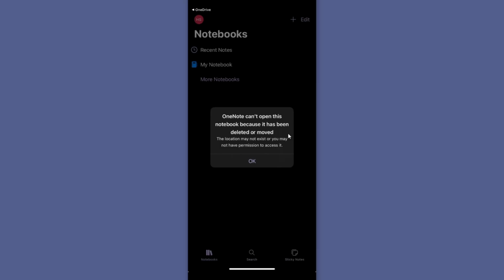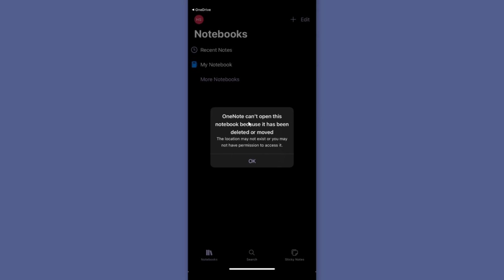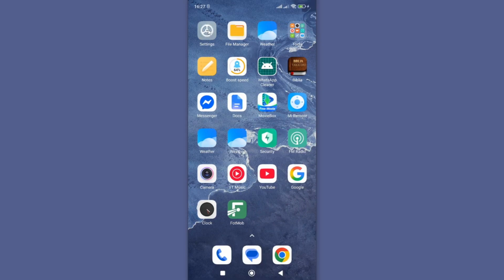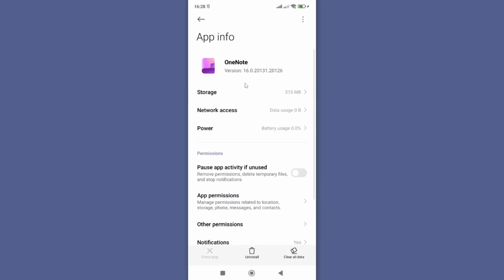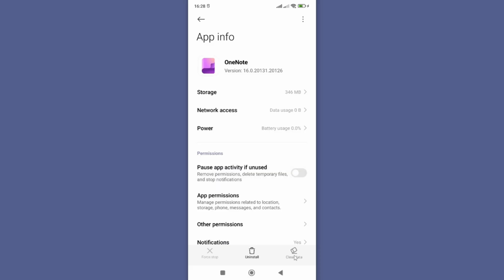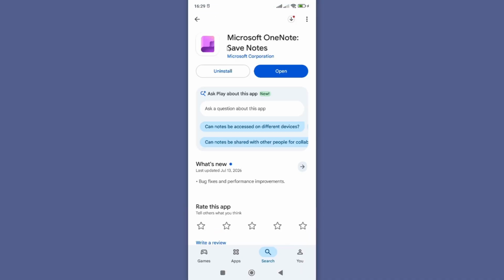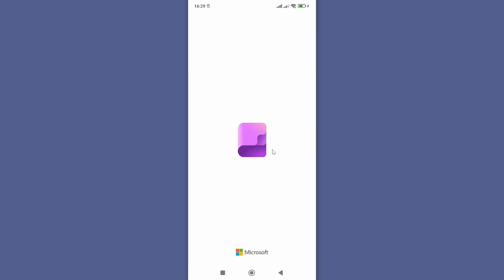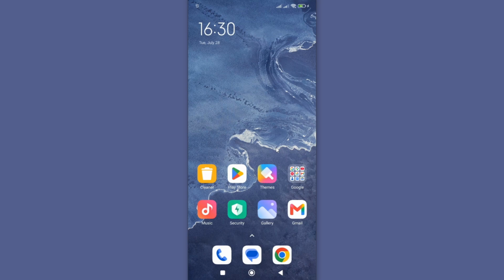How To Fix OneNote Can't Open This Notebook Because It Has Been Deleted Or Moved Error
In this video, you'll learn how to fix the "OneNote Can't Open This Notebook Because It Has Been Deleted or Moved" error quickly and easily. If Microsoft OneNote can't access one of your notebooks because it has been moved, renamed, deleted, or is no longer available, this step-by-step guide will help you troubleshoot the issue and restore access to your notes.

📌 What you'll learn:

What causes the "Can't Open This Notebook Because It Has Been Deleted or Moved" error
How to check whether the notebook still exists
How to verify your Microsoft account and OneDrive connection
How to locate a moved or renamed notebook
How to reconnect or reopen the notebook in OneNote
How to sync your notebooks correctly
How to update Microsoft OneNote to the latest version
What to do if the notebook was accidentally deleted
Tips to prevent notebook access issues in the future

Follow this simple tutorial to fix the "OneNote Can't Open This Notebook Because It Has Been Deleted or Moved" error and regain access to your important notes.